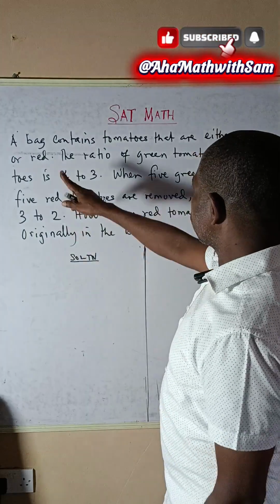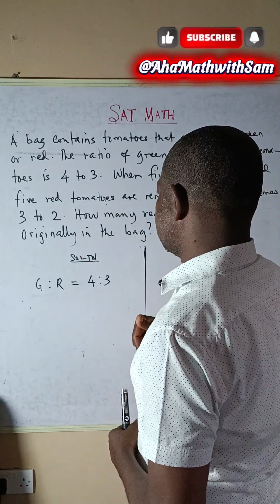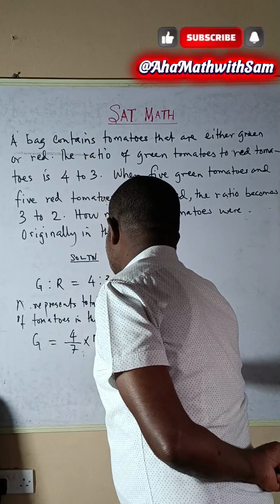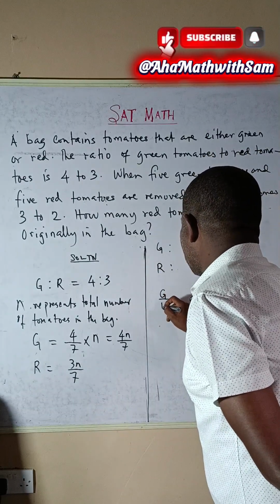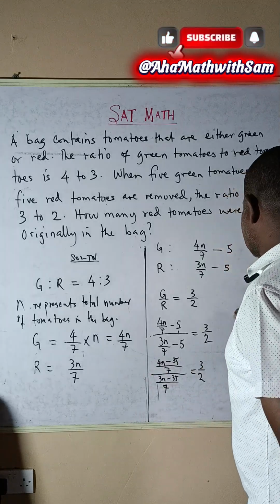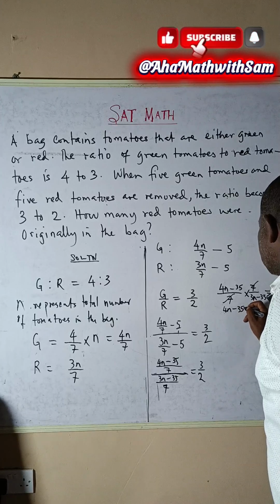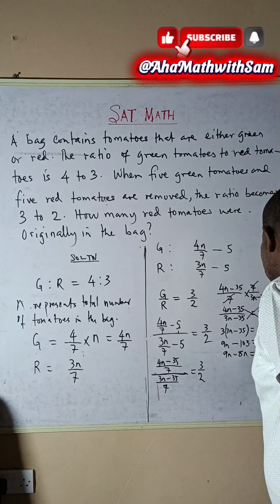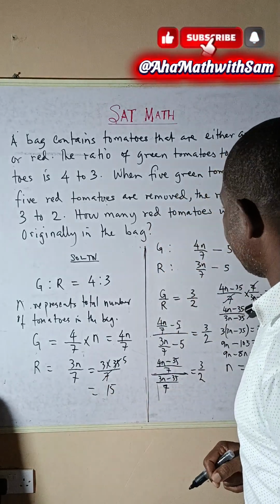Tricky SAT Math Word Problem on Ratio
This question tests the students' knowledge of ratios and their ability to interpret Word Problems correctly.